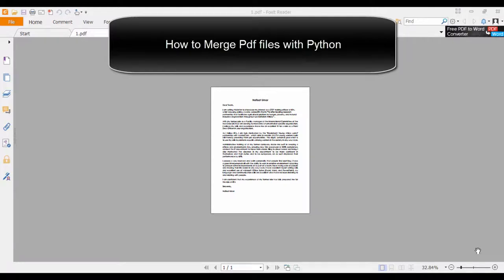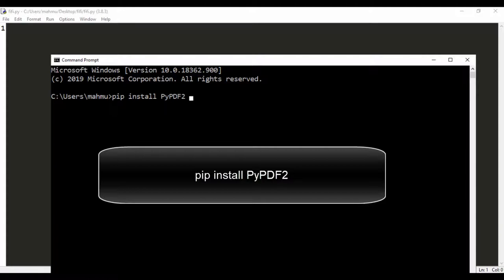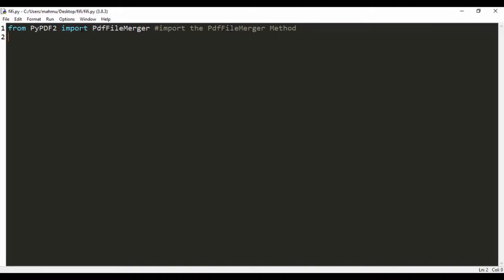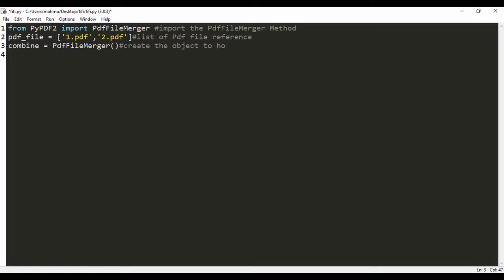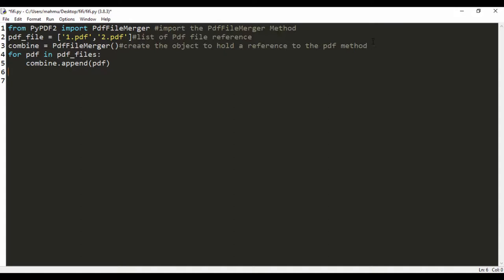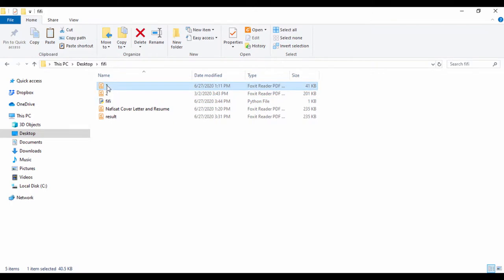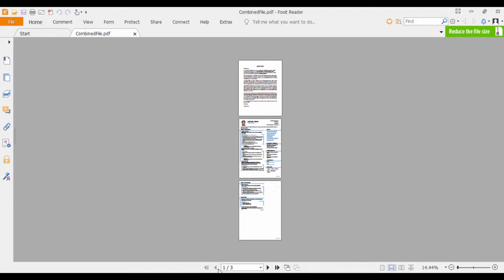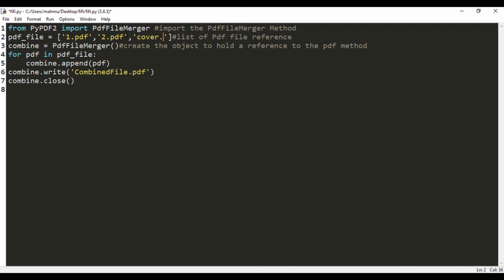How to combine PDF files with Python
Hello Guys, in this quick tutorial i will show you how to combine multiple pdf files into a single file with Python

python File Here

my python course links